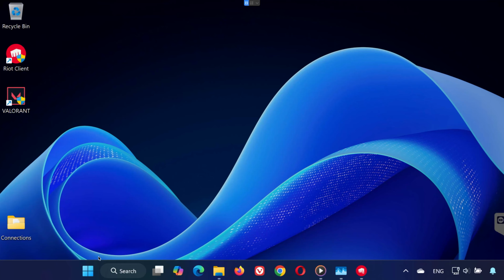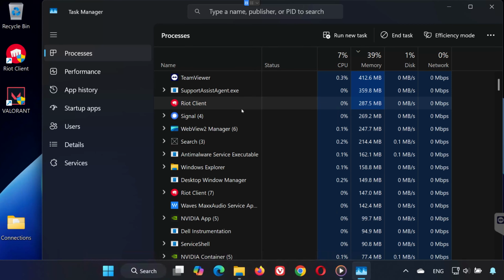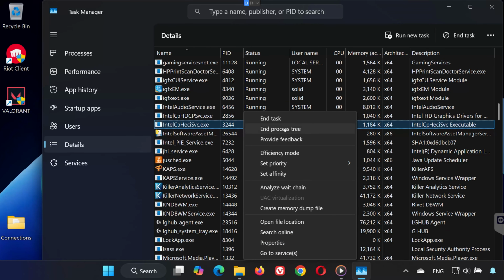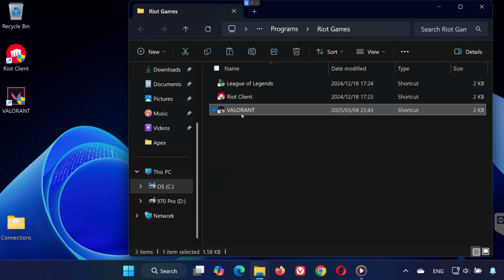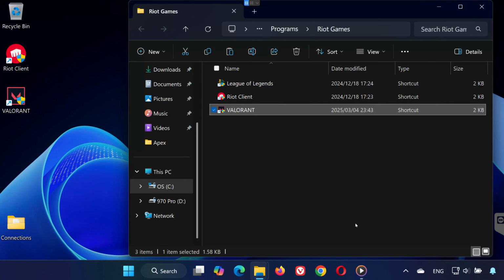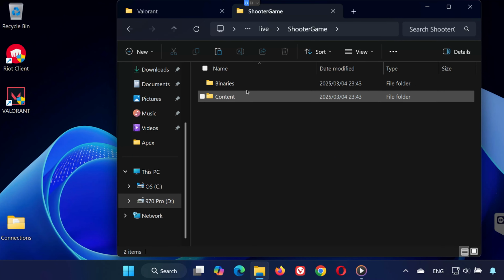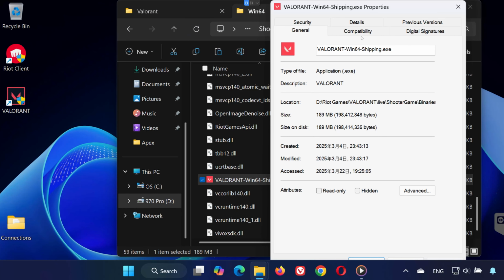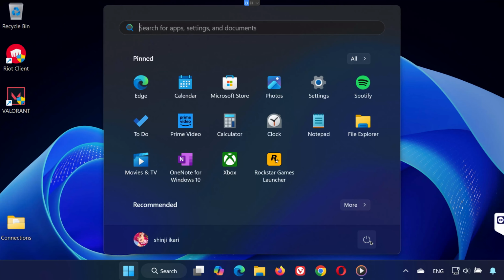How To Fix Valorant Couldn't Start Error - NEW 2026🎮🔥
Are you getting the “Valorant Couldn’t Start” error when launching the game? This issue can occur due to corrupt game files, Vanguard problems, or system conflicts.

In this video, I’ll walk you through step-by-step solutions to fix this issue and get Valorant running smoothly again!

Why Does This Error Happen?
Riot Vanguard is not running properly
Corrupted or missing game files
Outdated or conflicting drivers
Background applications interfering with Valorant